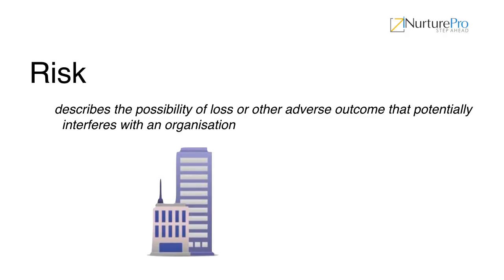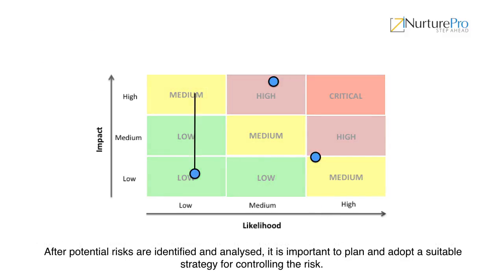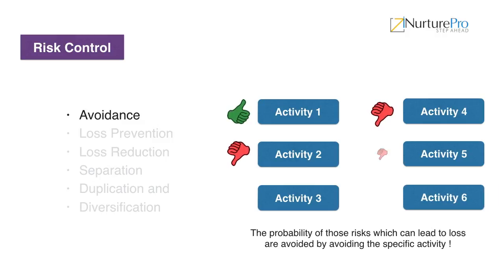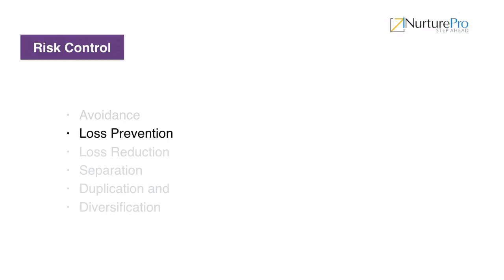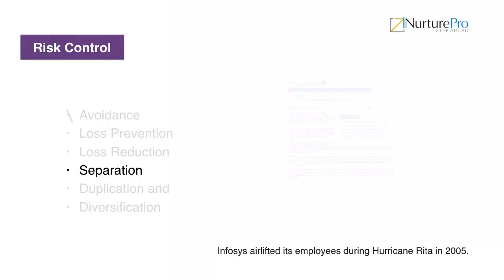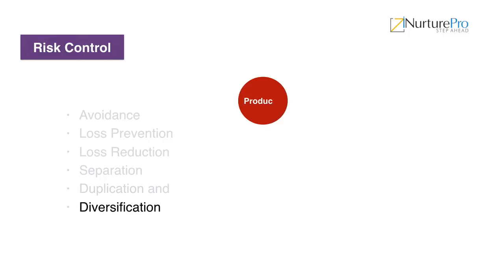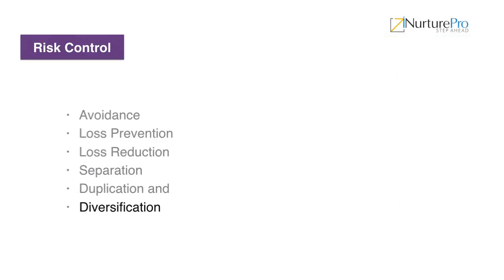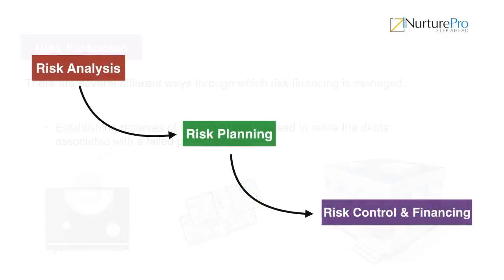Biztoonz-IRM M01 C02 VD Risk Control & Financing